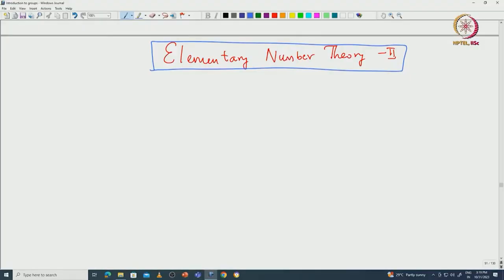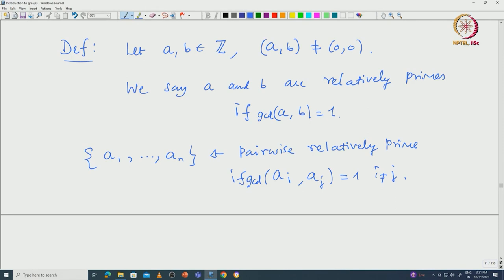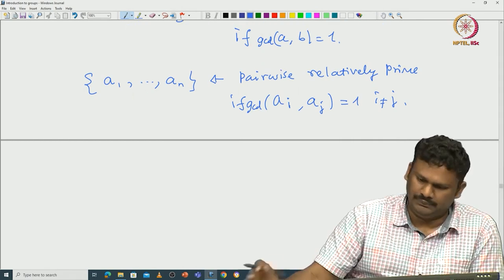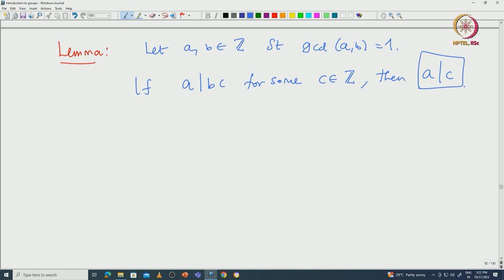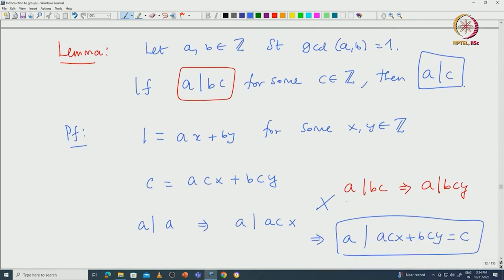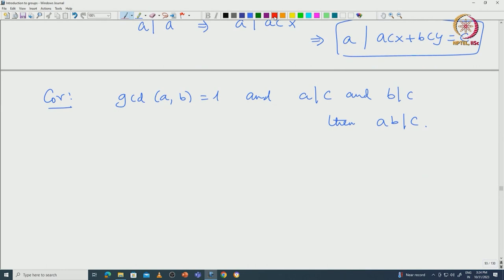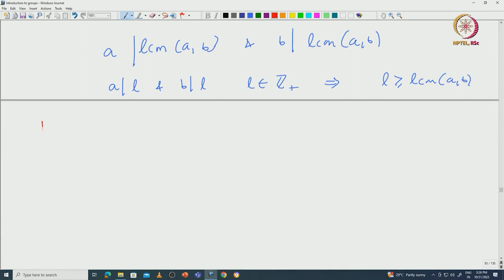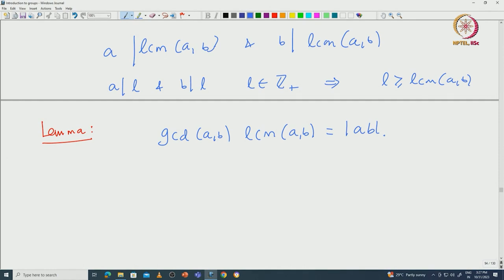Some elementary number theory II